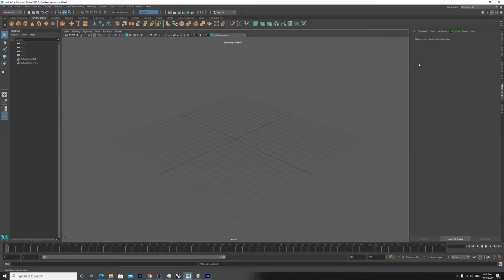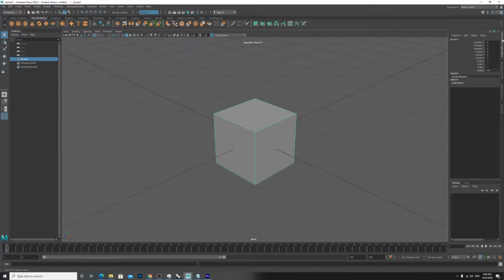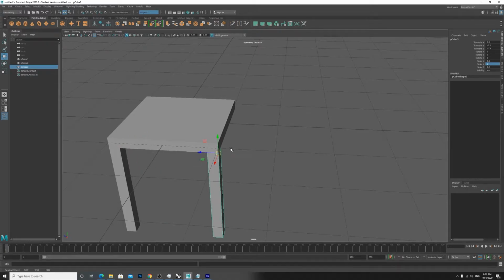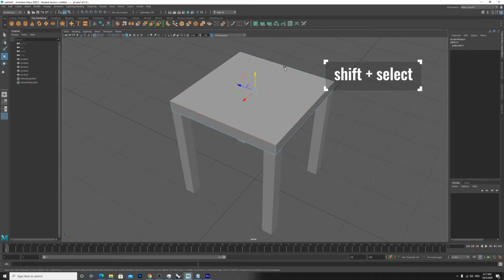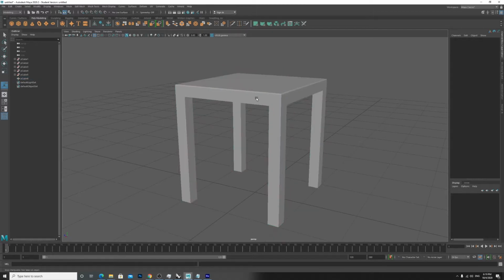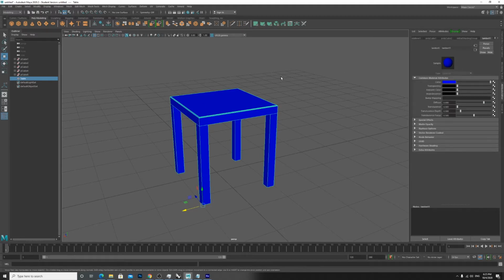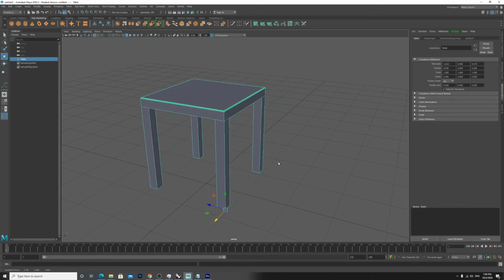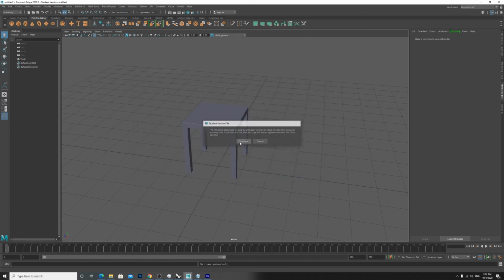Tutorial 2 - Polygon modeling: table, lamp and fruit tutorial - part 1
Transcription